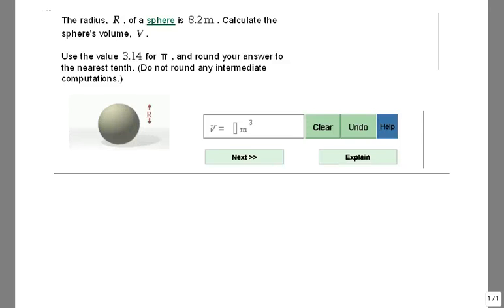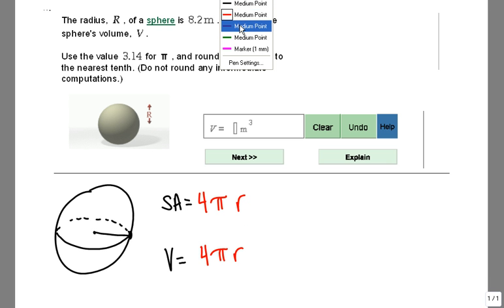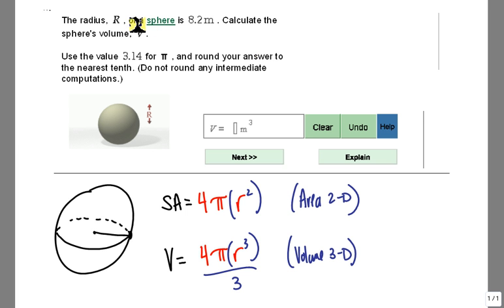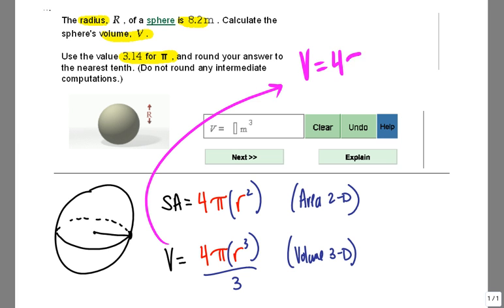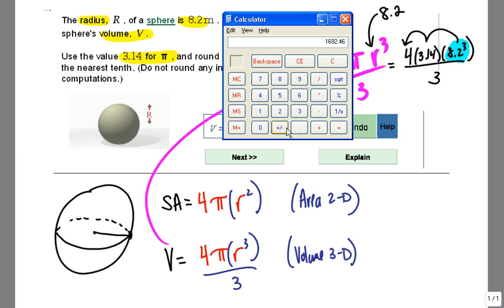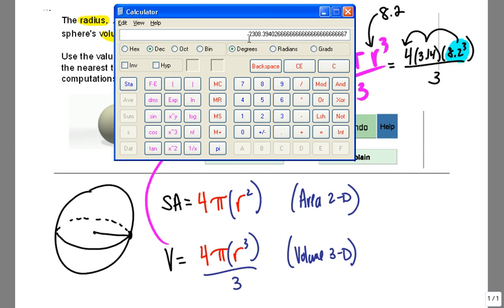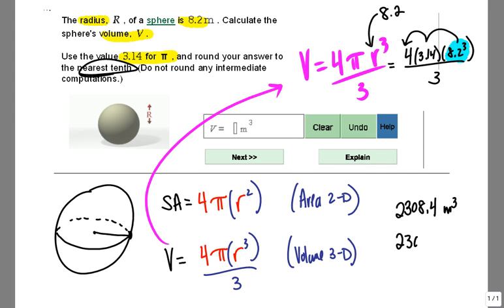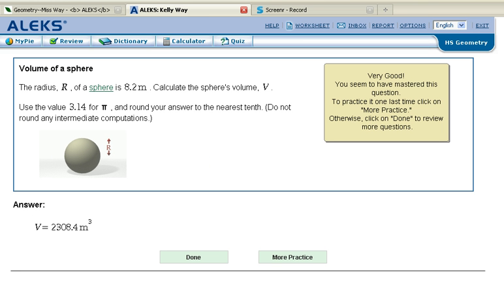Screencast by weikaili from Screenr.com